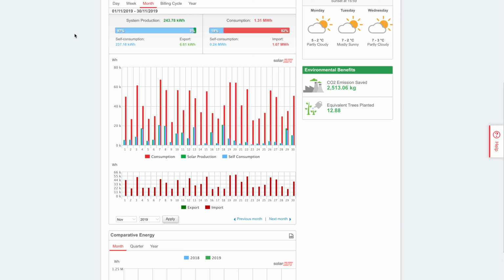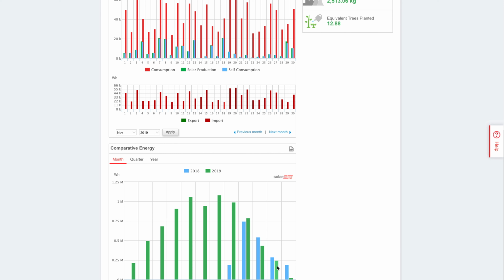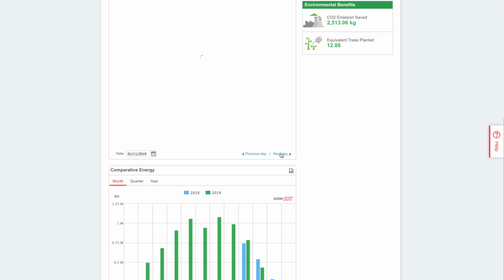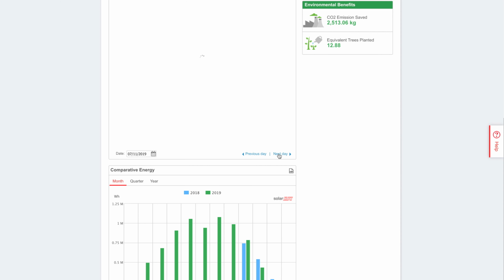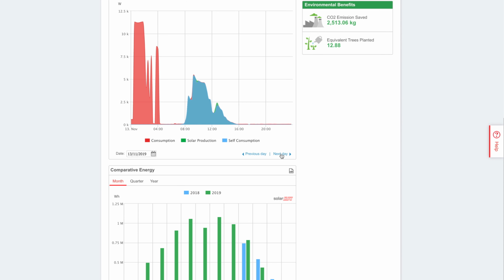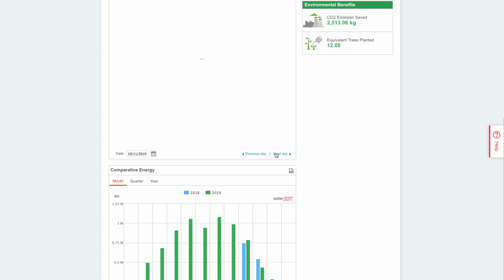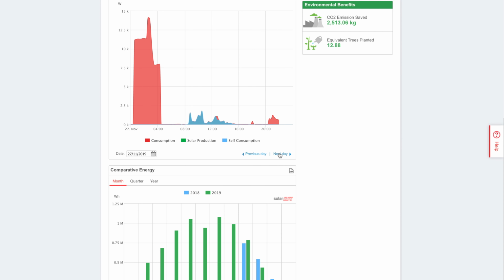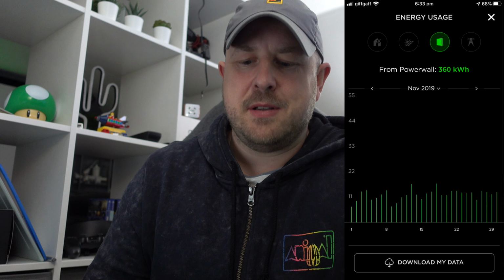November 2019 UK Solar PV Stats - It's cold, damn cold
Time once again for the Solar PV stats for my 9kW solar array here in the middle of the UK.